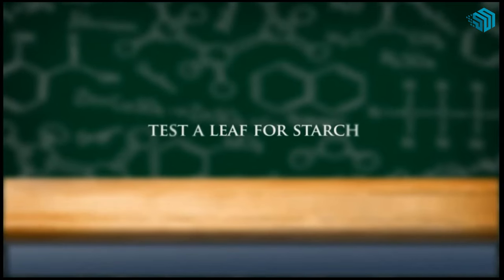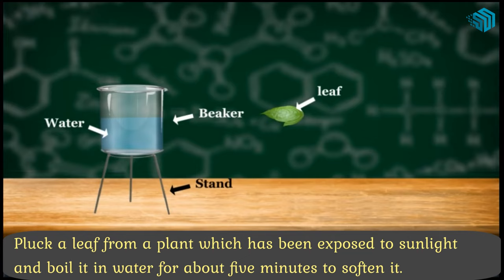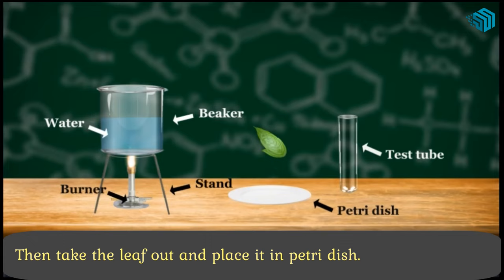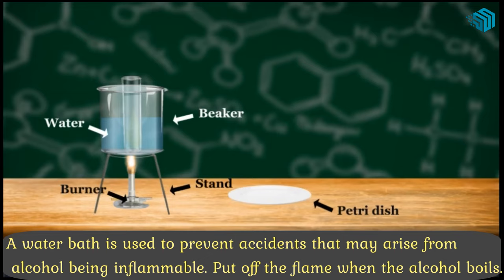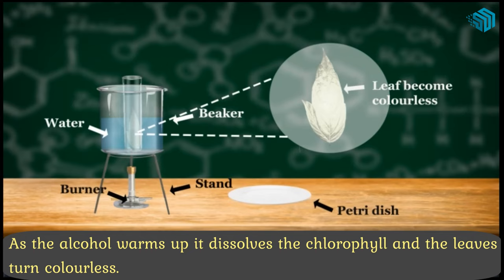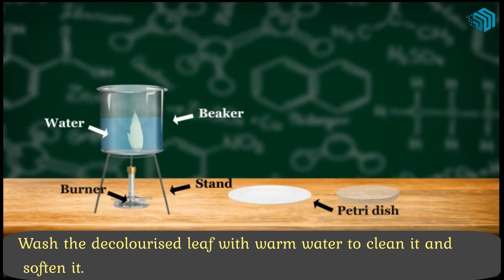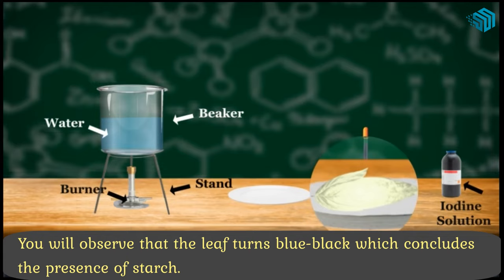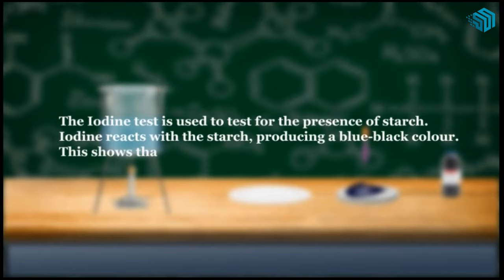Experiment: To test a leaf for starch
1. Take a beaker and half fill it with water.
2. Pluck a leaf from a plant which has been exposed to sunlight and boil it in water for about five minutes to soften it.
3. Then take the leaf out and place it in petri dish.
4. Now put the leaf into a test tube and pour alcohol to cover the leaf.
5. Place the test tube with leaf filled with alcohol into the beaker of boiling water.
A water bath is used to prevent accidents that may arise from alcohol being inflammable.
Put off the flame when the alcohol boils.
6. You will observe that the leaf has become almost colourless.
7. Wash the decolourised leaf with warm water to clean it and soften it.
8. Put the leaf on a white paper and pour iodine solution over the leaf and observe any change in colour.
9. You will observe that the leaf turns blue-black which concludes the presence of starch.
(The Iodine test is used to test  the presence of starch. Iodine reacts with the starch, producing a blue-black colour.)
This shows that starch is present in the green leaf.

Science Projects
Science Experiments
Smart Scholar